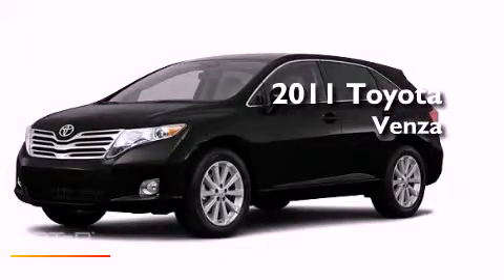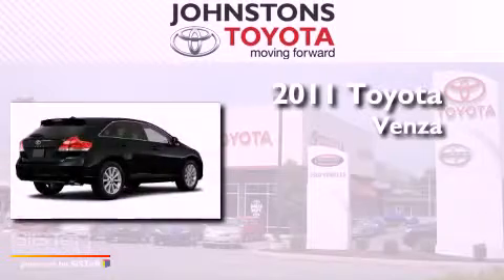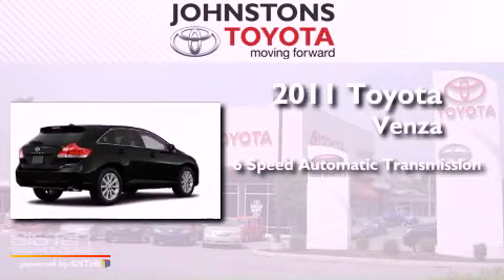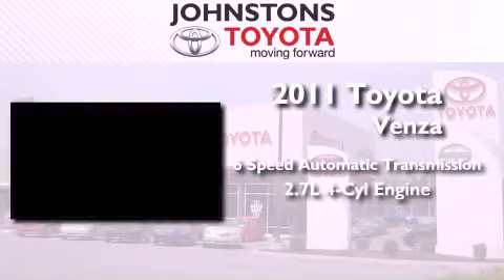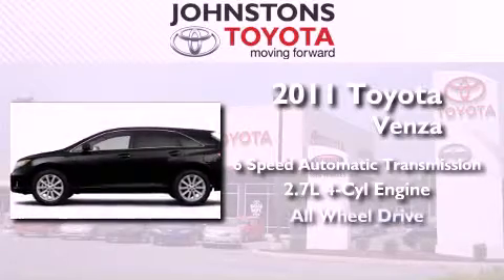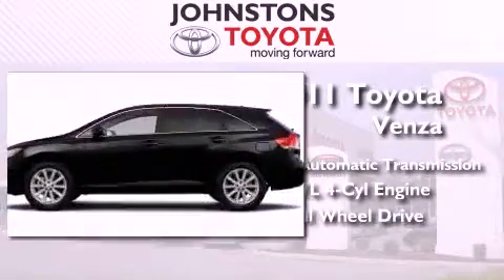2011 Toyota Venza New Hampton NY 10958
Year : 2011
 Make : Toyota
 Model : Venza
 Engine : Gas I4 2.7L/163
 Trans . : Automatic
 Exterior : Black
 Miles : 5
 Interior : Light Gray
 Stock : 111489